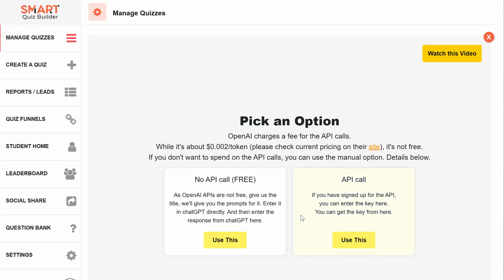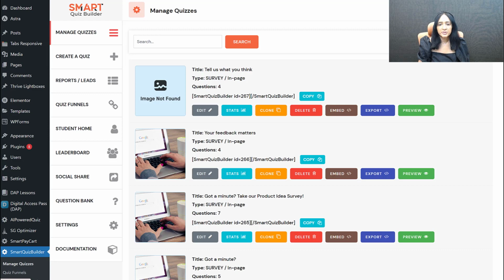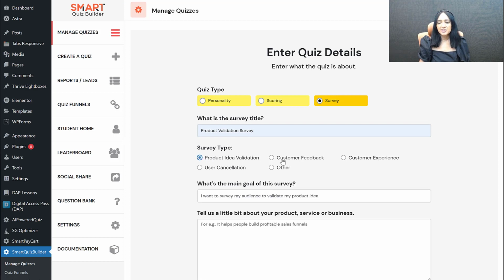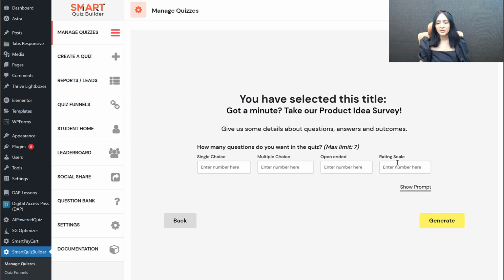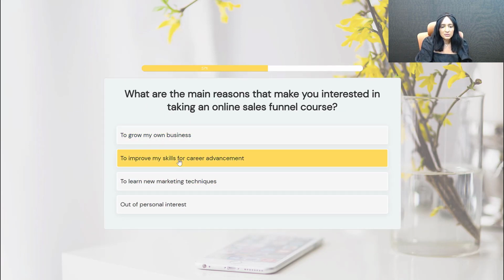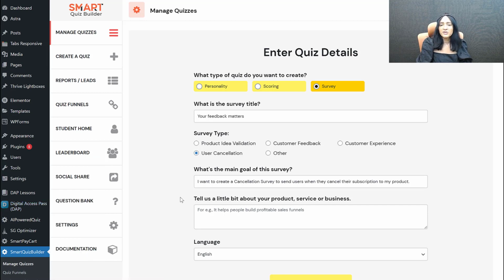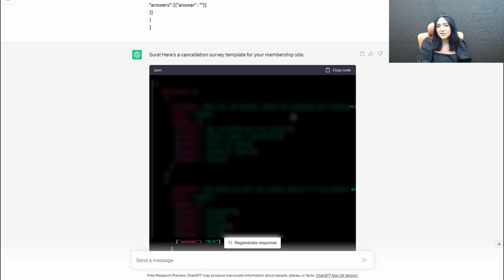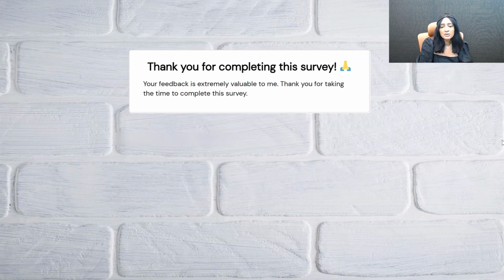AI-Powered Survey Builder!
I'm excited to let you know that Smart Quiz Builder's new AI-Powered add-on now supports surveys in addition to personality quizzes and scoring quizzes!

With SQB's AI add-on, you can now generate various types of surveys:
➡️ Product Validation
➡️ Customer Feedback
➡️ Customer Experience
➡️ Customer Cancellation
➡️ Anything else you want

Select the type and it'll generate the right types of questions. Be sure to fully watch this game changing video on AI-powered Surveys.

I've shared several survey examples in this video - all automatically created via SQB's AI integration with OpenAI and ChatGPT.

There are 2 options for both quizzes and surveys:
1. Free Version (ChatGPT Prompts)

SQB AI will give you the prompts you need. Enter it in ChatGPT. And copy the response from ChatGPT back in SQB. It'll create the survey for you!

2. Paid Version (OpenAI API)

If you want a completely automated AI experience, use this! It's not free but there's no subscription. You can purchase credits and also set a max monthly limit on credits. It's pretty cheap. You should be able to create 30-40 quizzes for just a dollar but be sure to check pricing on the OpenAI site.

Also, the new OpenAI model way faster than the older one.

You can now configure the AI model you want to use in SQB settings page under external integration.

1. GPT 3.5, 4K Model
2. GPT 3.5, 16K Model (much faster and recommended, but costs slightly more than the 4K model)

One idea leads to another. One product leads to another.

If I had not done the "presell challenge" recently, I wouldn't have gotten so many new ideas for the right type of "survey" to get customer insights. It helped us build this new AI-powered smart "survey" option in SQB! We have also added support for "rating-style" questions in a survey.

All automated!

Presell Challenge
👉 MembershipSiteChallenge.com/presell

👉 MembershipSiteChallenge.com/newsletter

👉  Membership Plugin: DigitalAccessPass.com
👉  Quiz Plugin: SmartQuizBuilder.com
👉  Gamification Plugin: GameOfPoints.com
👉  Shopping Cart Plugin: SmartPayCart.com

MembershipSiteChallenge.com